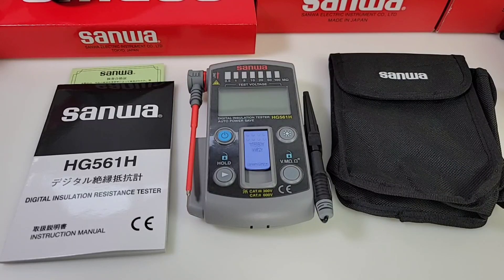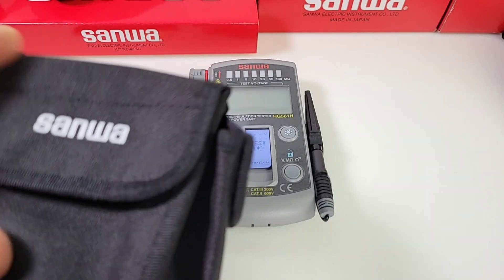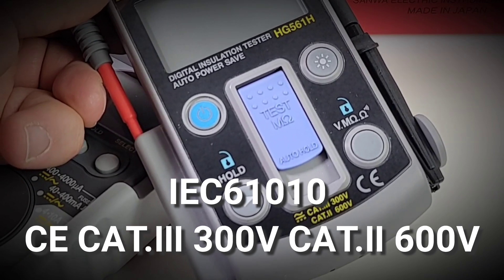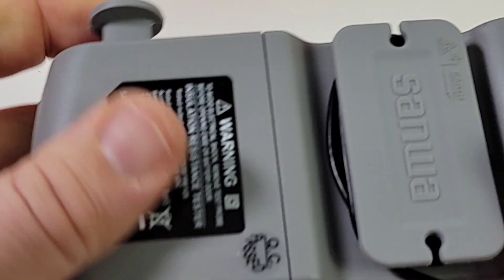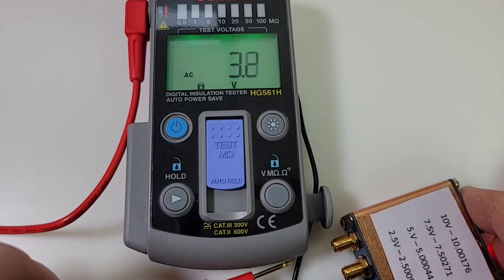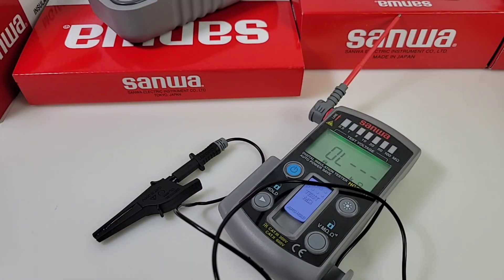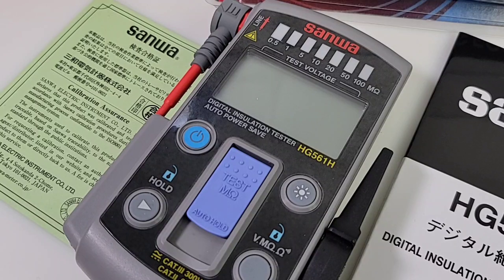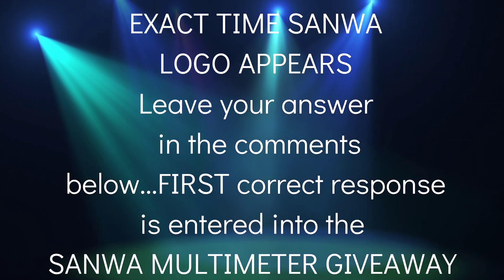SANWA HG561H INSULATION TESTER Review & Teardown!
SANWA HG561H INSULATION TESTER.
Kool Tools never looked so good. Modern ergo design with great features and lots of customization. A stunning 3.5 stars!

💢SANWA WEEK 💢begins
MONDAY FEB 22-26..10AM EASTERN (3:00 p.m. Monday, Greenwich Mean Time (GMT)

❤❤ WIN a SANWA Multimeter! ❤❤

To Qualify: Be the FIRST viewer to correctly guess the exact time the SANWA Logo (as shown) first appears during each review!

ONLY the 💫first correct answer💫in the comments section of the video will be entered into the FINAL draw to win a SANWA MULTIMETER.

SANWA PRIZE draw is open to Channel SUBSCRIBERS anywhere in the world!

The Lucky Winner will be chosen by random drawing on via LIVE STREAM Sunday March 14!

                                      01/31/2021

1: HABOTEST HT118A A BUY
2: BTMETER BT770N M BUY
3: UNI-T UT89XD M BUY
4: HABOTEST HT108L A BUY
5: ANENG 618C S BUY
6: RICHMETERS 113D A BUY
7: KAIWEETS HT112B S BUY
9: UNI-T UT39E+ A BUY
10: AstroAI DT132A A BUY

5V Precision Voltage Reference (as used in Review, designed by Fred Chu)